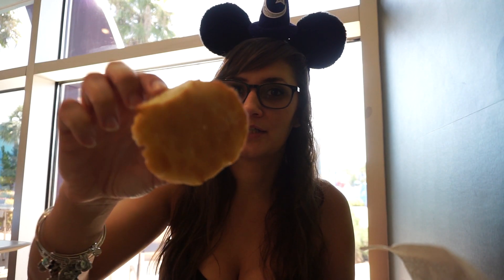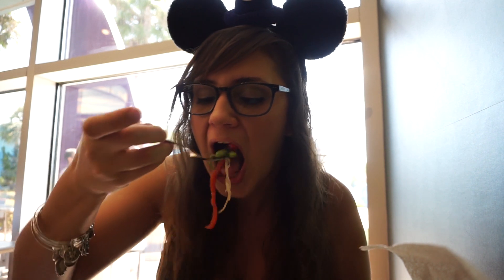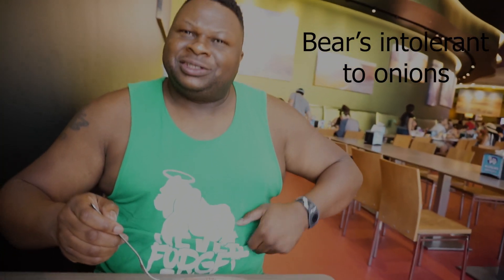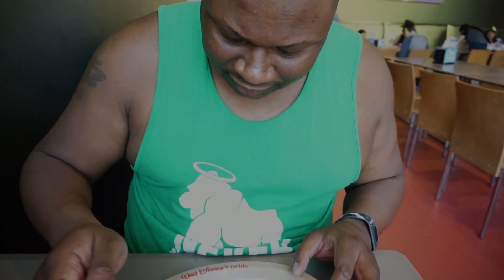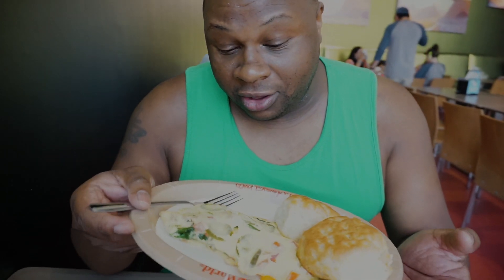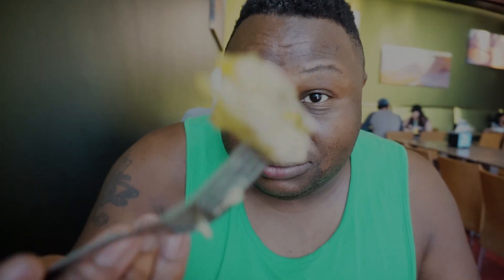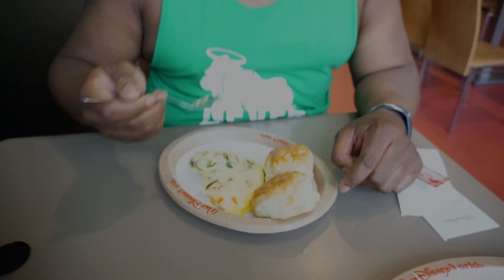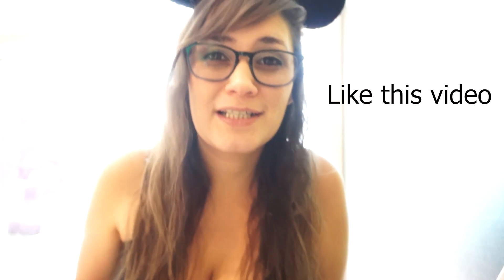Landscape of Flavors Lunch - Vegan & Non-Vegan Review - Art of Animation Resort - Walt Disney World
Join us as we try vegan or plant based and non-vegan food at Walt Disney World Art of Animation Resort.  It's a quick service location that does not take Tables in Wonderland but has a Passholder discount.

We get:
00:00 Welcome to Landscape of Flavors
01:22 Vegan Seitan Scramble (Plant based Sauté of Edamame, Diced Tofu, Chipotle Seitan, Arugula and Onions):
04:40 Create your own omelet with jalapenos, spinach, tomato, and chicken sausage
They both come with a biscuit.

Artist: Alexander Nakarada
Song: Favorite

Princess and the Bear: nerds giving honest vegan vs non-vegan food reviews. We mostly go to Walt Disney World, with the occasional trip to Universal Studios Florida, but we travel to other plant based locations as well. If you're looking for vegan Disney World or Universal Studios food and you want to know what a vegan or non-vegan think of it, look no further! We'll tell you where it rates based on the claw scale. Sometimes we'll even share park recipes or TV/Film reviews within the Disney family.